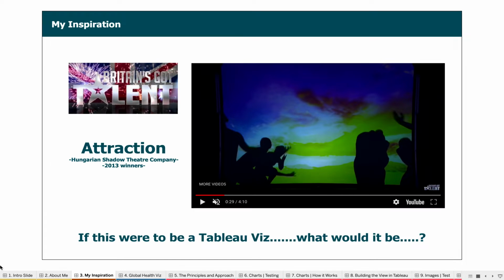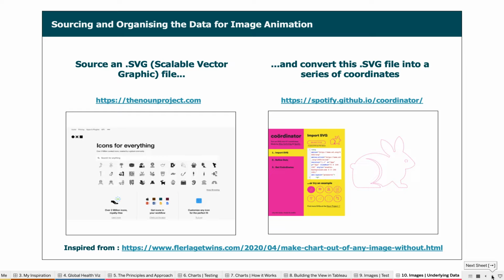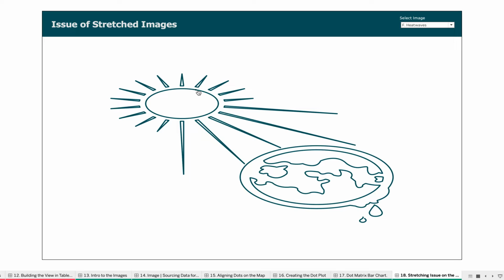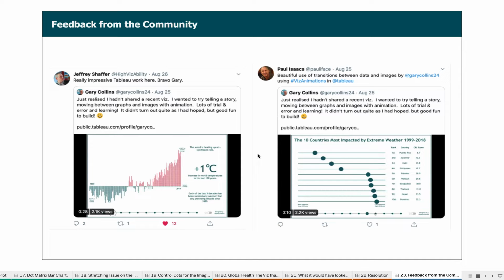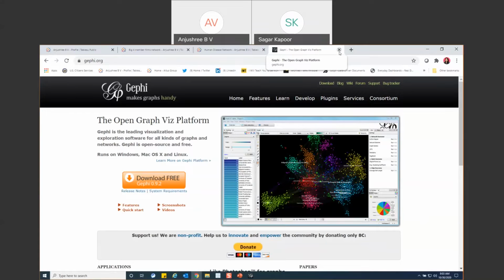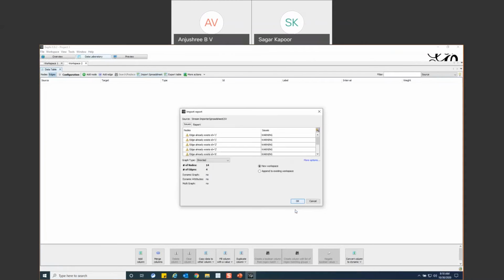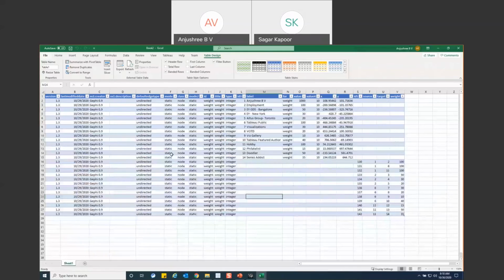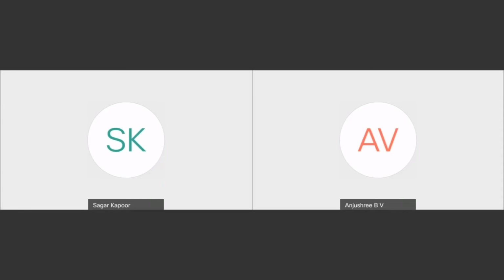VizConnect CHARTS TO IMAGE ANIMATIONS and NETWORK PLOTS IN TABLEAU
Learn from Gary Collins about CHARTS TO IMAGE ANIMATIONS and Anjushree B V Shankar about NETWORK PLOTS IN TABLEAU.